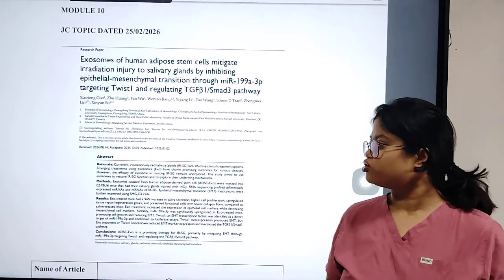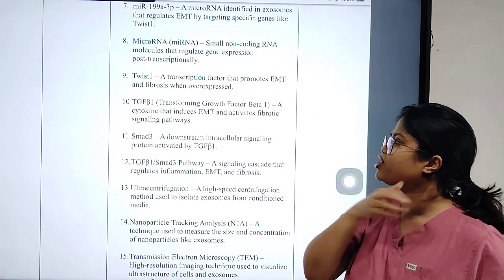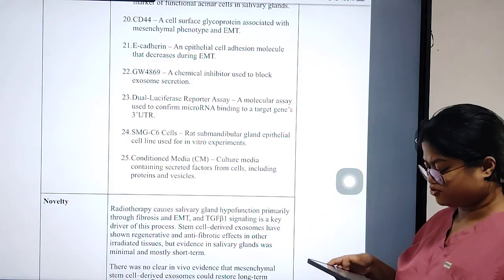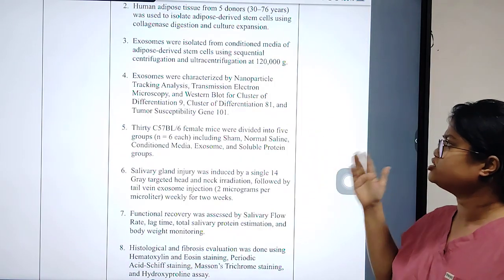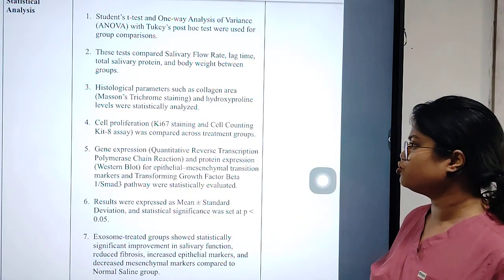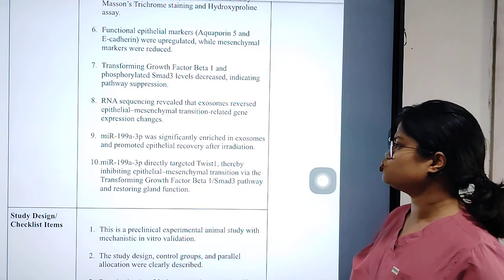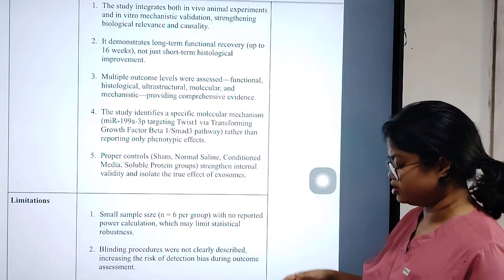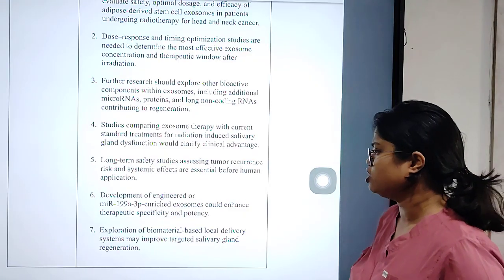JC EXOSOME BASED TISSUE ENGINEERING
In this Journal Club session, we explore the emerging field of exosome-based tissue engineering and its transformative potential in regenerative medicine. This video explains how stem cell–derived exosomes act as cell-free therapeutic agents by delivering bioactive molecules such as proteins, mRNA, and microRNA to target tissues.

We discuss their role in promoting angiogenesis, immunomodulation, extracellular matrix remodeling, and tissue repair, particularly in bone, periodontal, and dental pulp regeneration. The session also highlights advantages over traditional cell-based therapies, current challenges in isolation and standardization, and future translational applications in dentistry and medicine.

Ideal for students and researchers interested in regenerative biology and advanced therapeutic strategies.